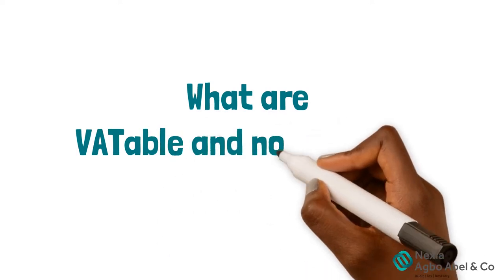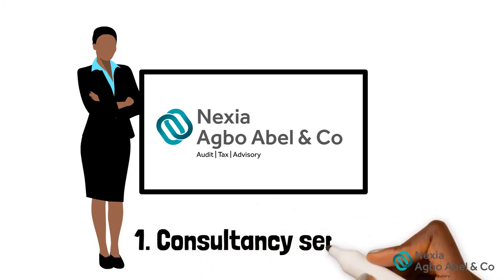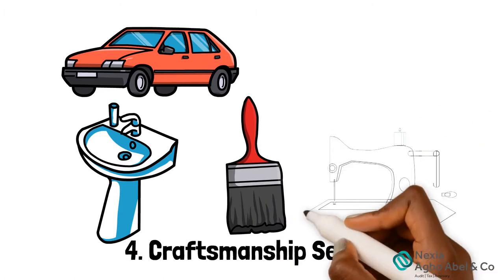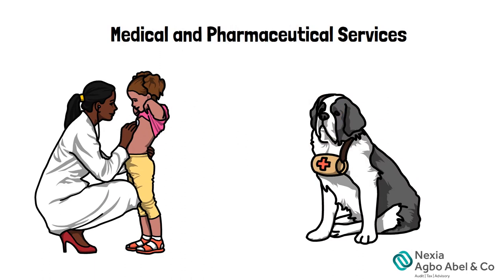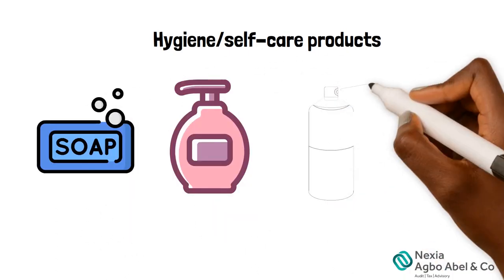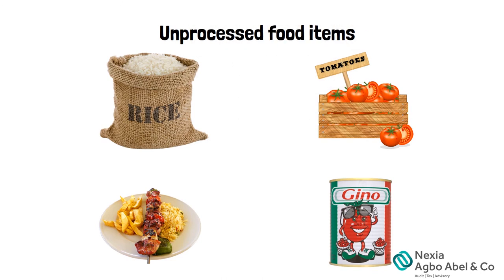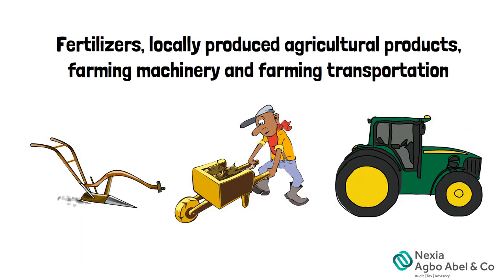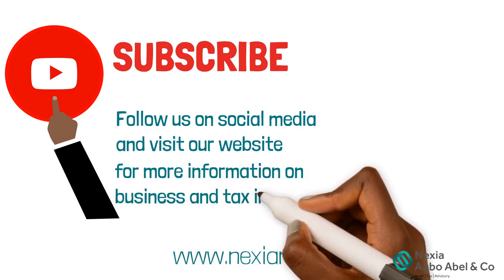VAT: What are VATable and non-VATable goods and services?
There are VATable and non-VATable goods and services. In this video, we explain what some of these are according to the laws in Nigeria at the release of this video.